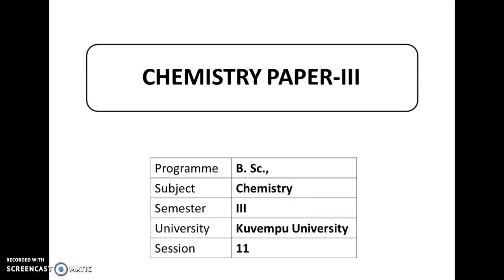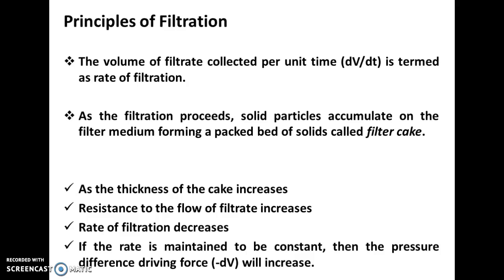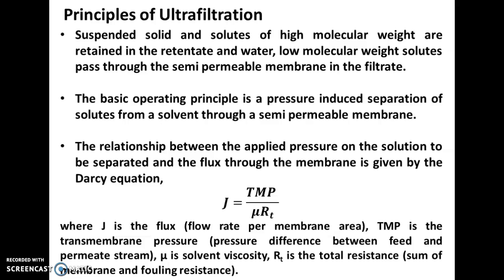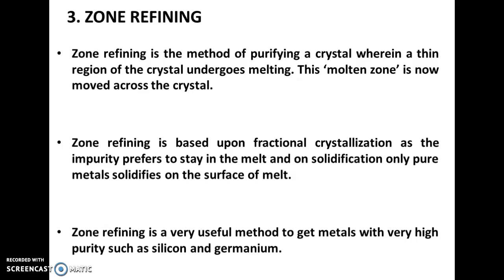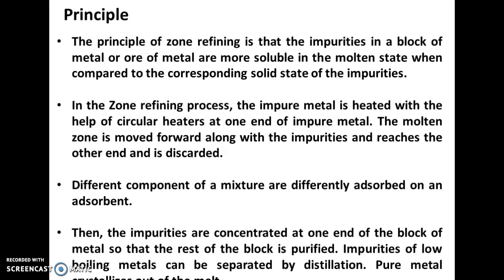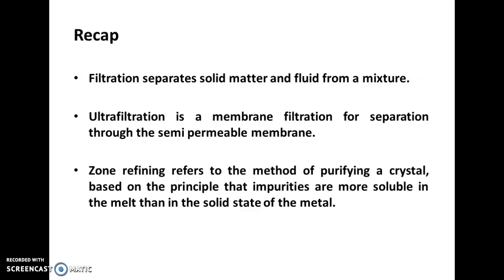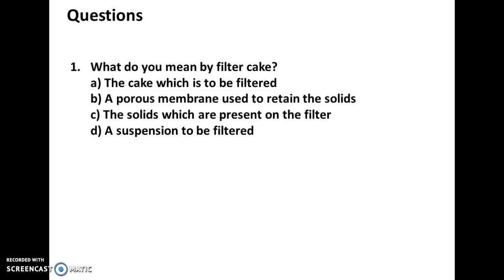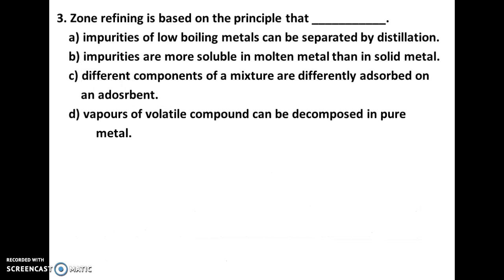Session-11, B. Sc., III-sem Analytical Chemistry